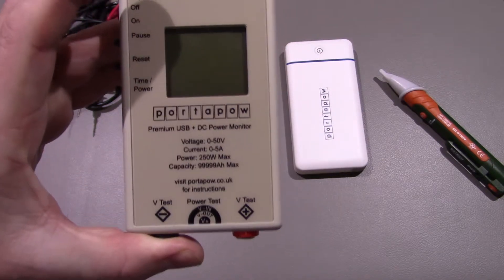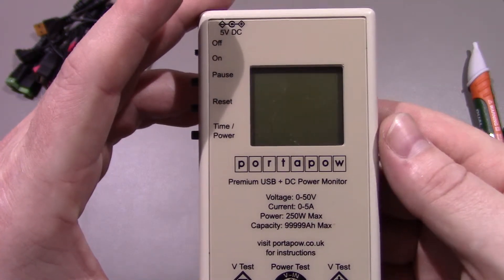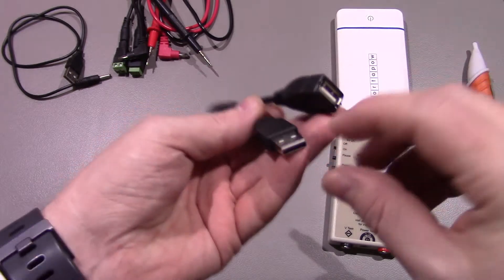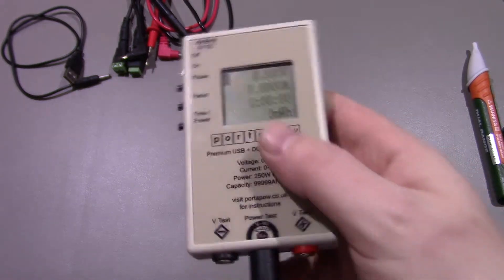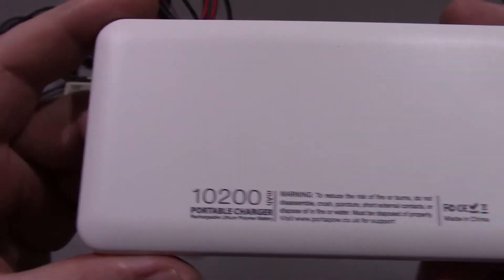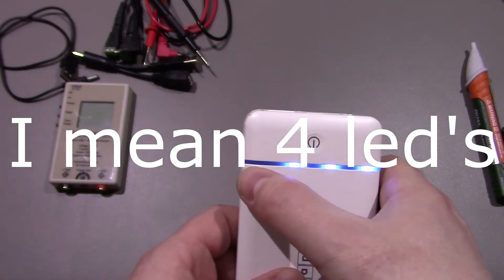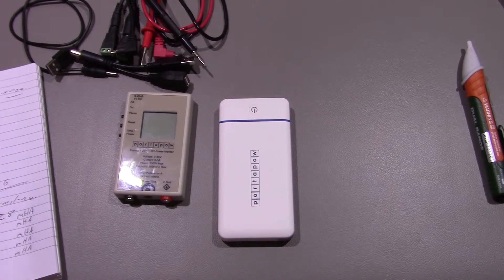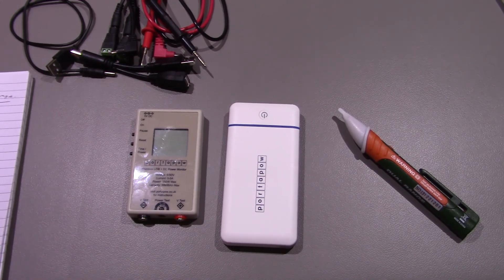PortaPow USB + DC Power Monitor - USB Battery Pack - Extech Non Contact Voltage Detector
We have a look at the -

PortaPow USB + DC Power Monitor

PortaPow 10200 mAH USB Battery pack

Extech DV25 Non contact voltage detector